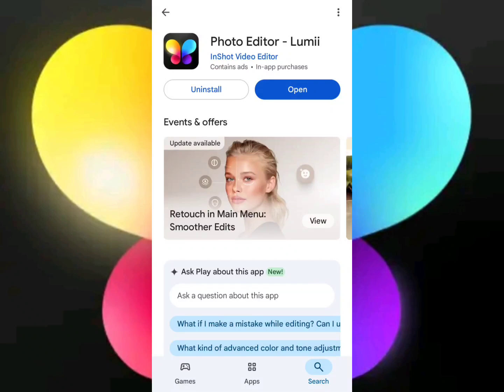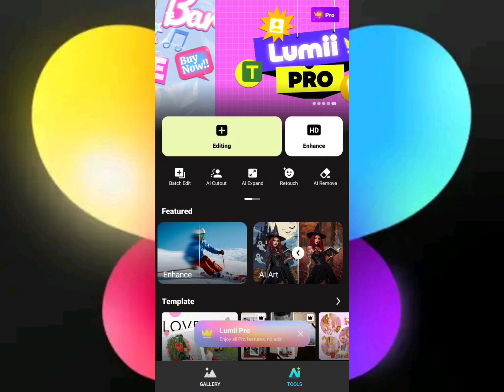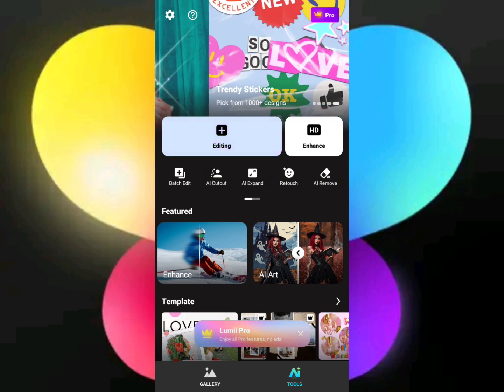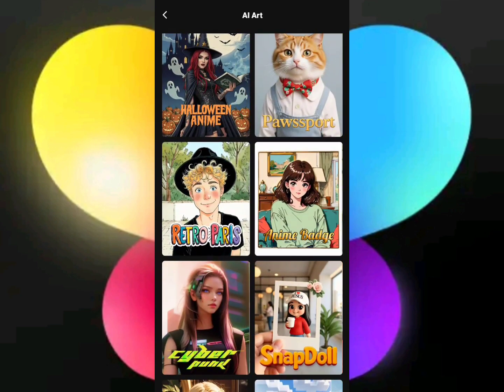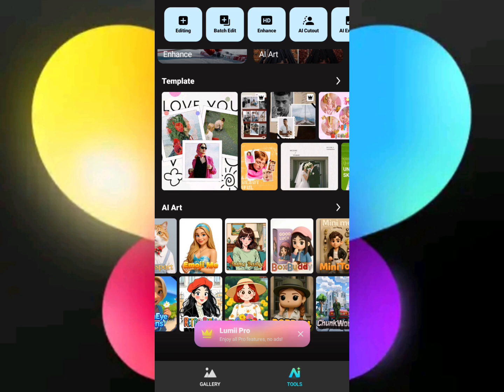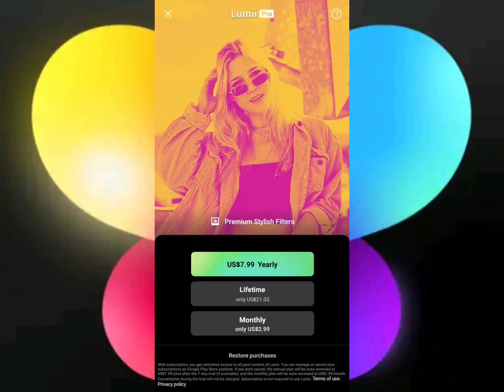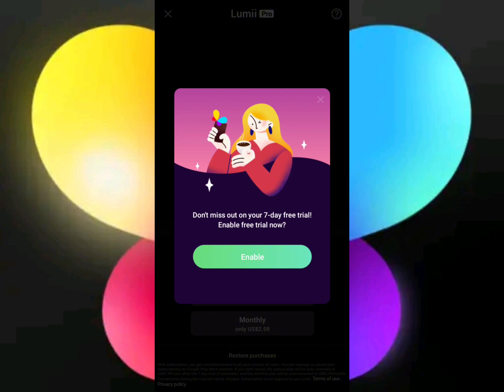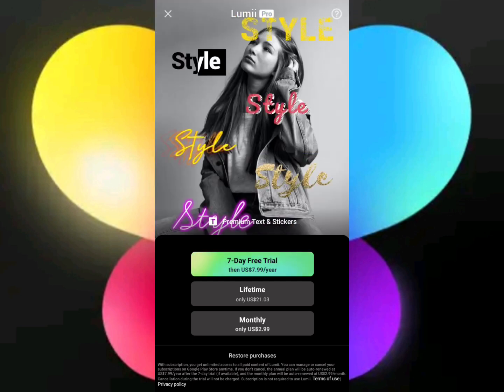Photo Editor - Lumii (FULL Tutorial)